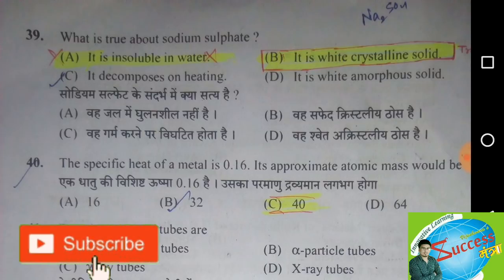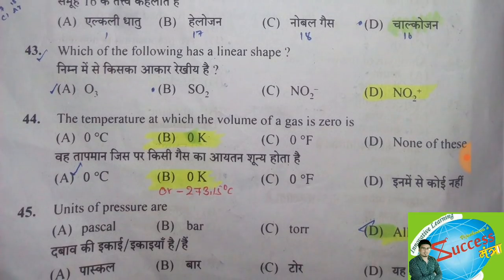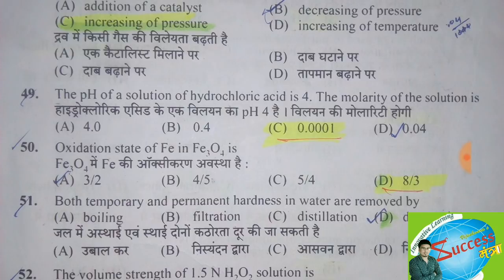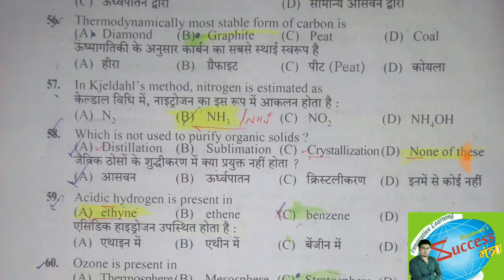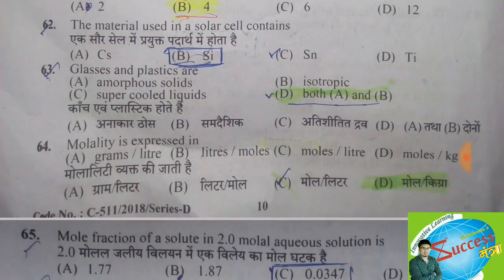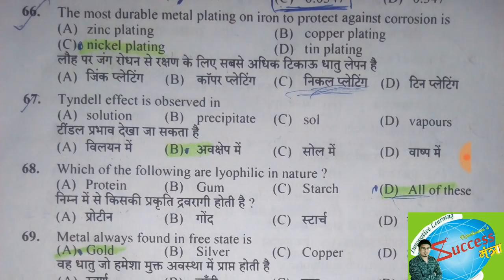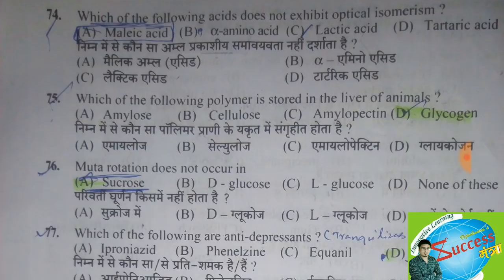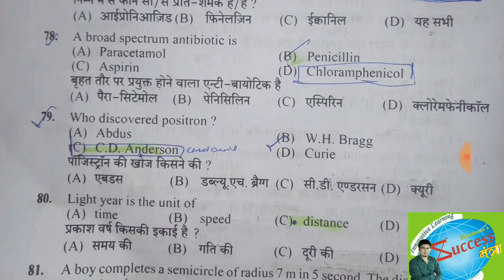HPSSSB-Lab Assistant-654 answer key(Chemistry section) held on 30-09-2018#Part-02